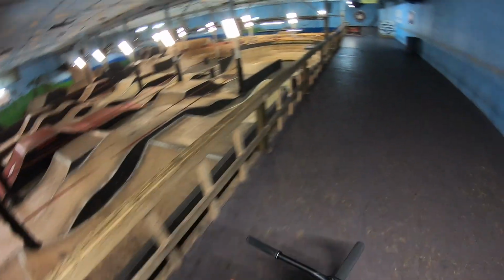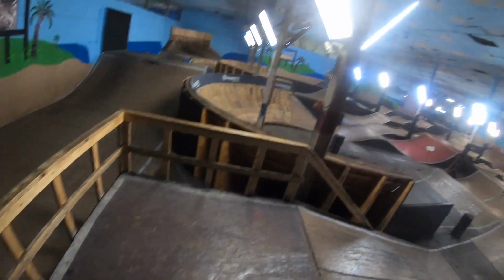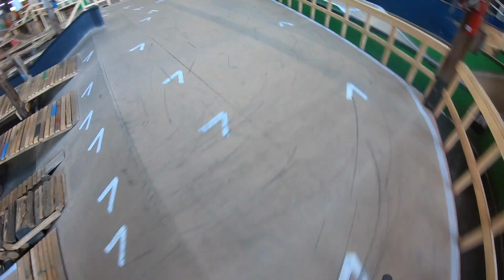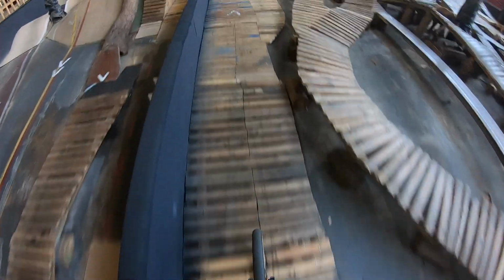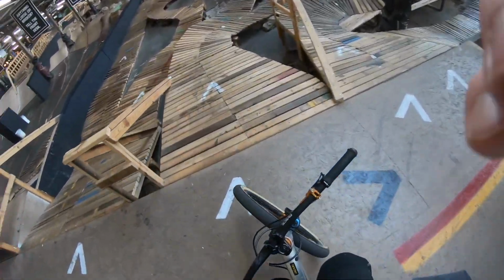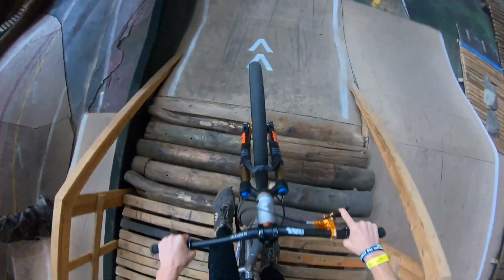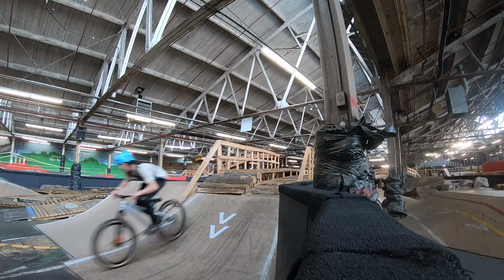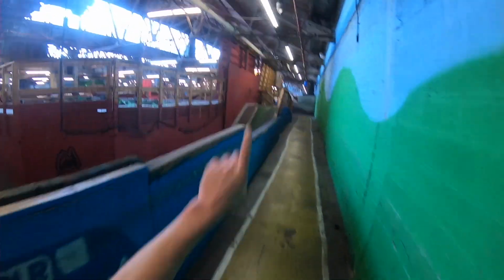Tour of Rays bike park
went to Rays bike park over the weekend and rode around hope you guys enjoy and get to go ride there yoursellf